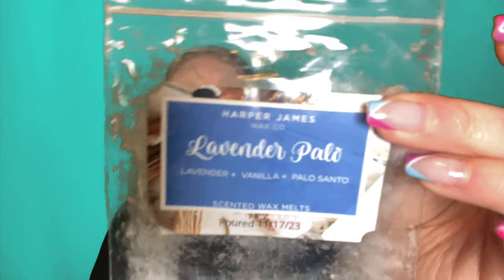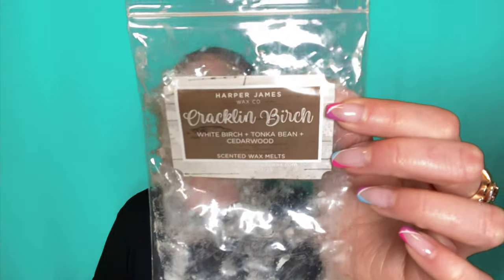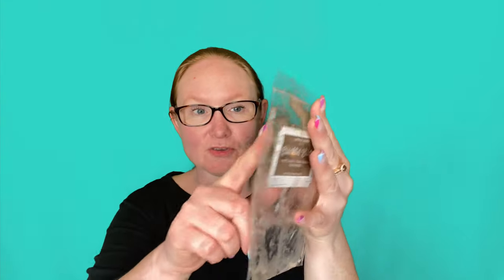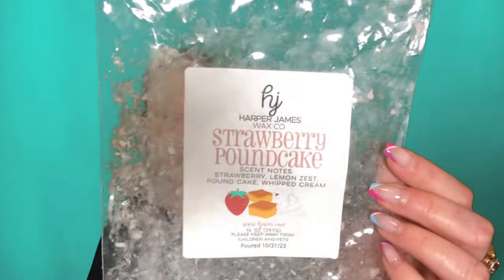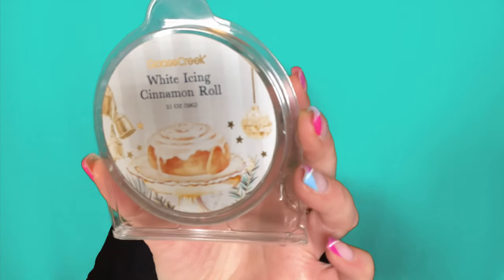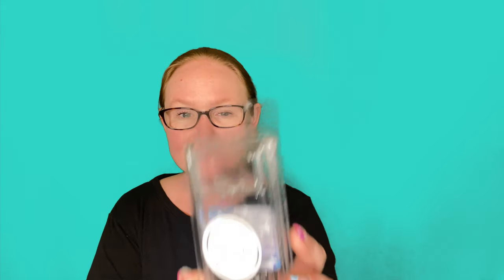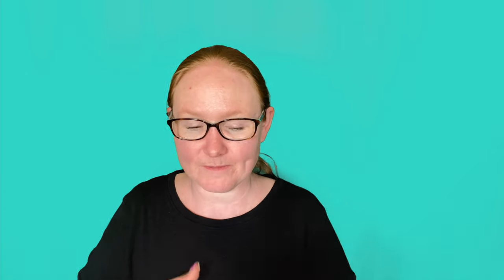Vendor Wax Empties - Wax & Candles